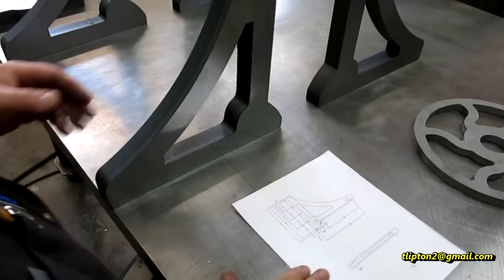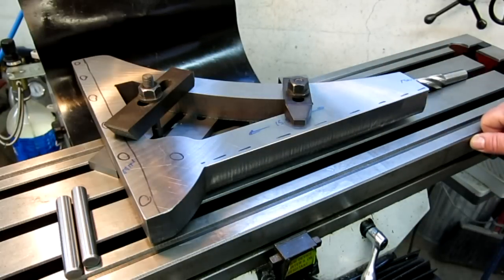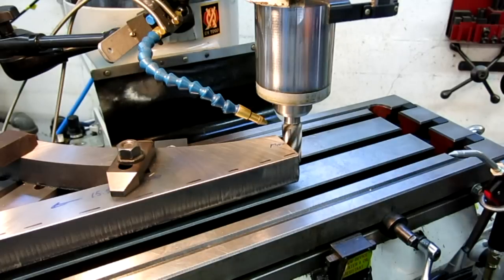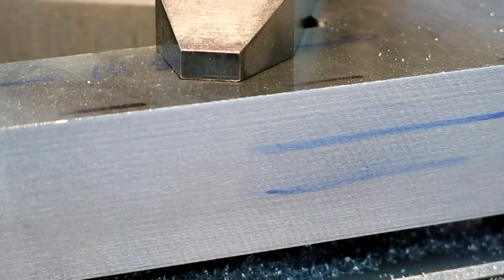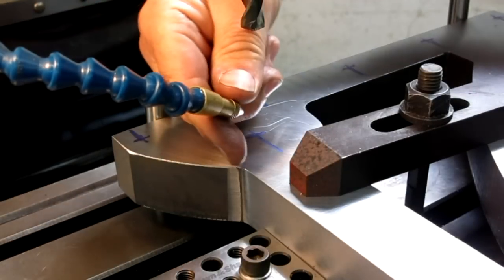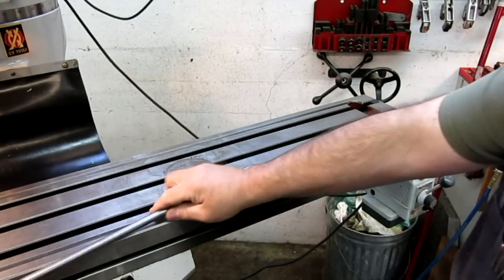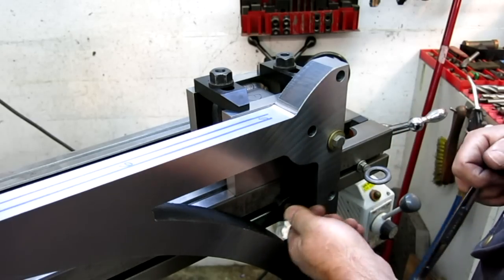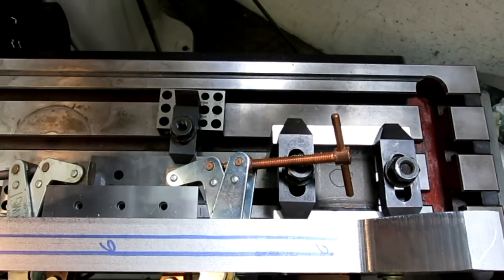Etching Press Vertical Supports P1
In this video we get some milling on for the vertical supports for the large Intaglio etching press project. Lots of setups and operations on the flame cut steel parts.
Link to Niagara cutter speed chart,